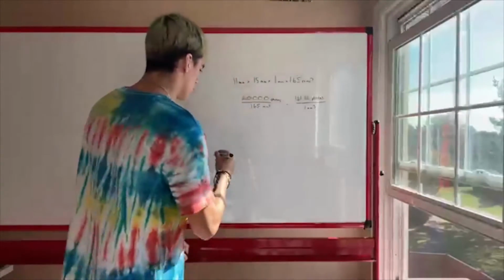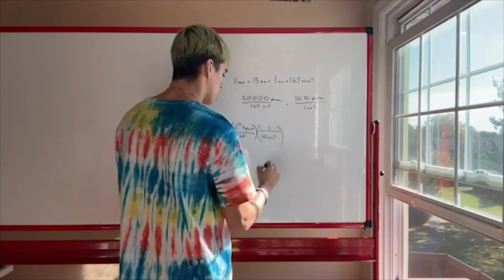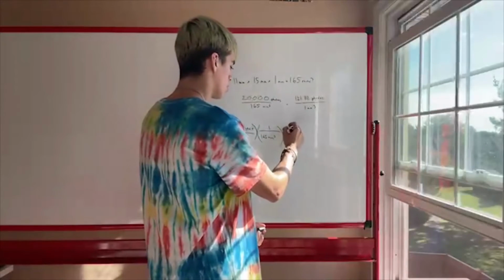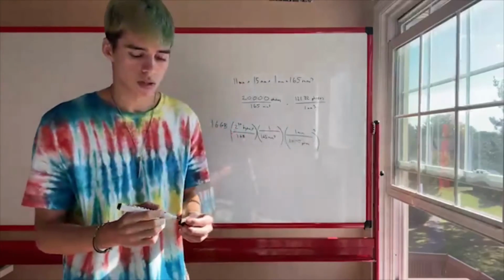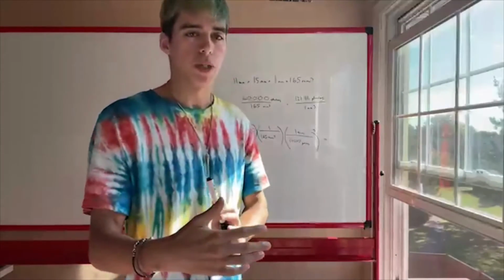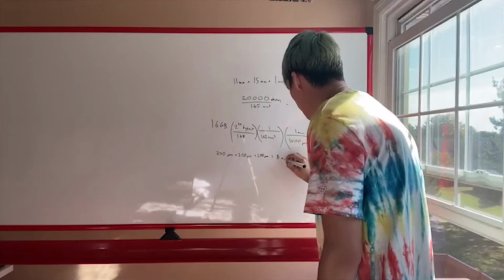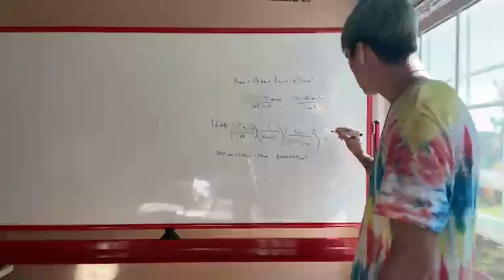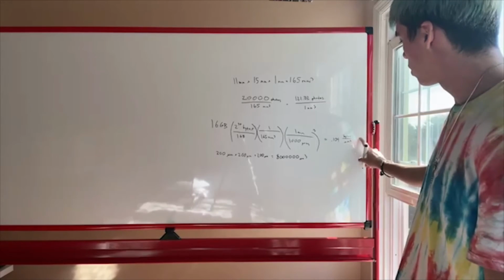1.5 Electric Circuits 11th edition Solutions (Check Desc.)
Conversion using units